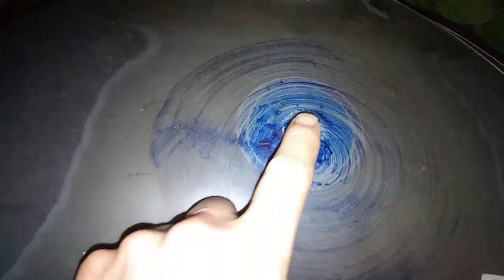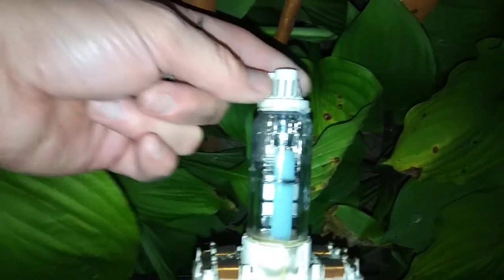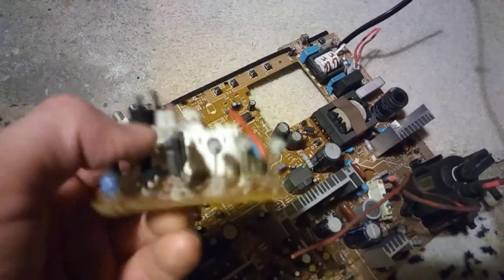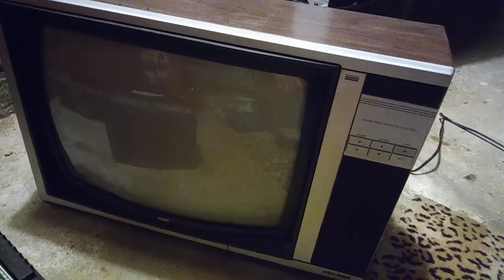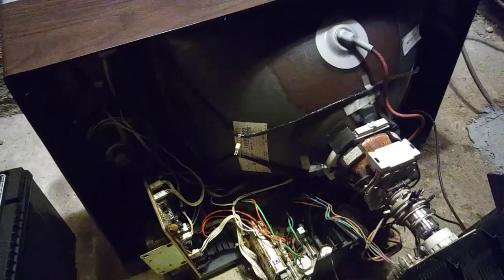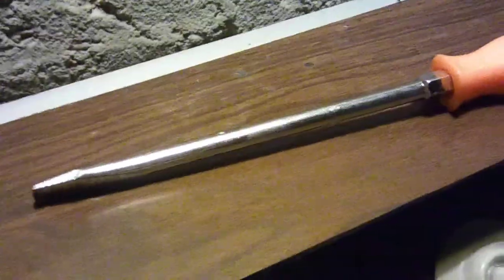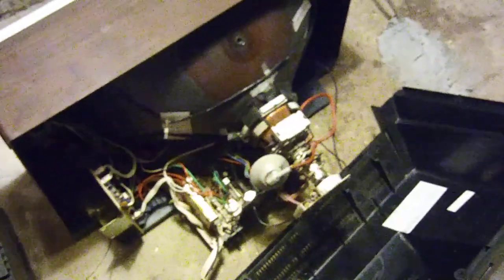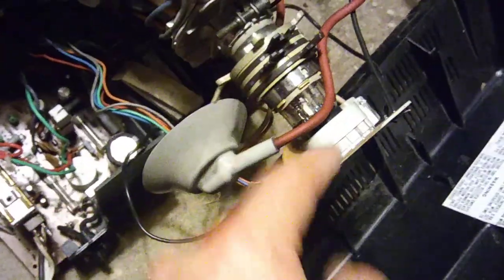Relieving The Vacuum on Retro CRT'S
Spontaneous late night thang